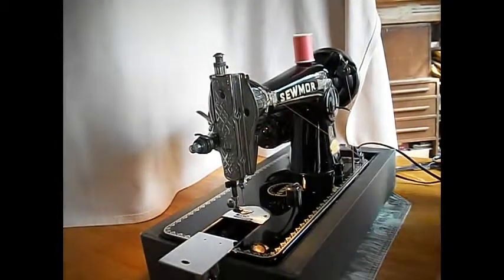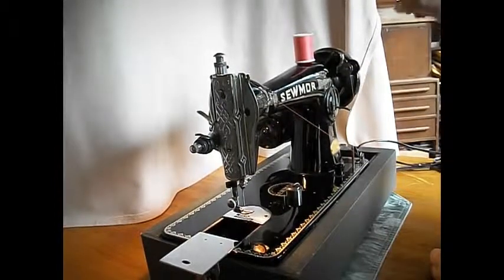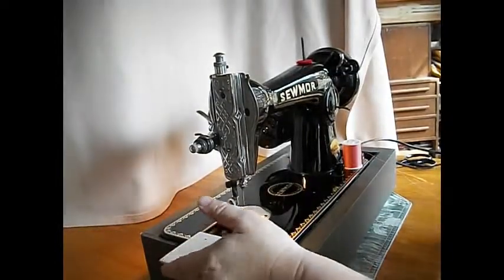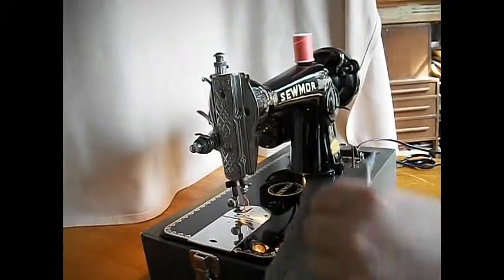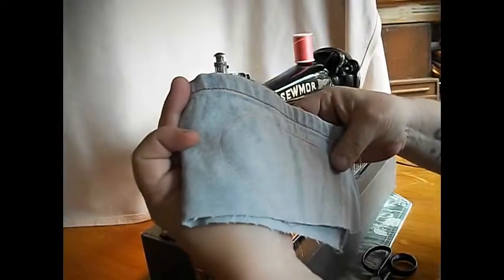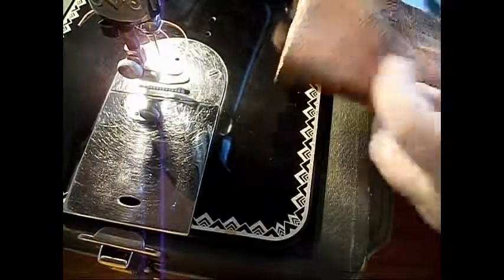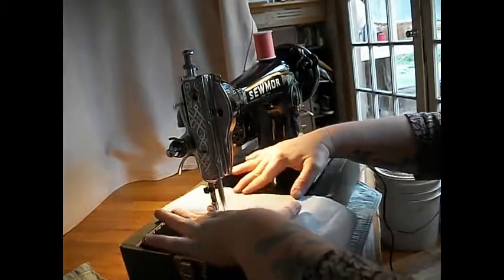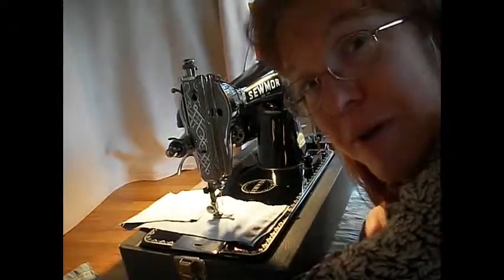Japanese-made Sewmor Sewing Machine Demo Video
This is the demo video of a restored Sewmor sewing machine. See how to wind the bobbin, thread the machine, sew in forward and reverse, drop the feed and release the tension and free-motion sew. See it sew heavy material and even leather. It's entertaining and informative!